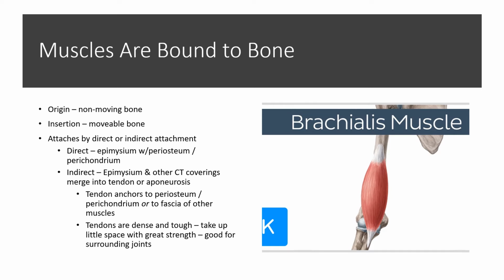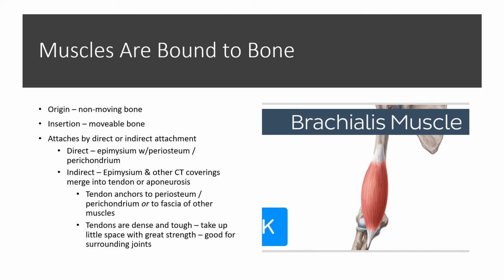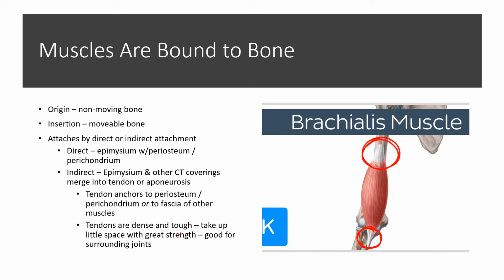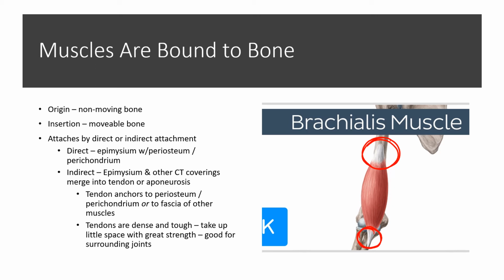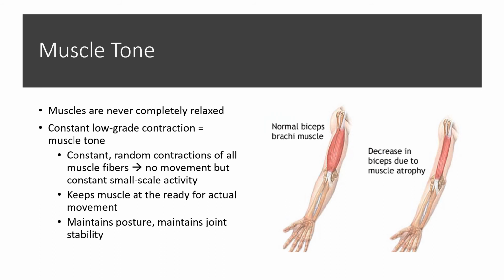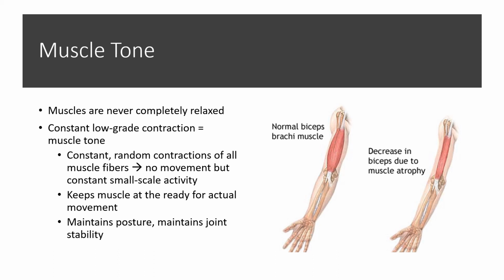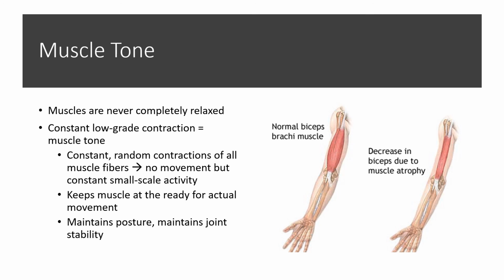07g Muscles Are Bound to Bone